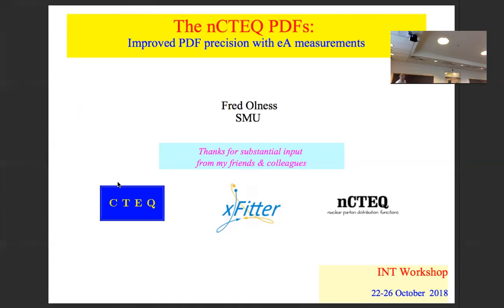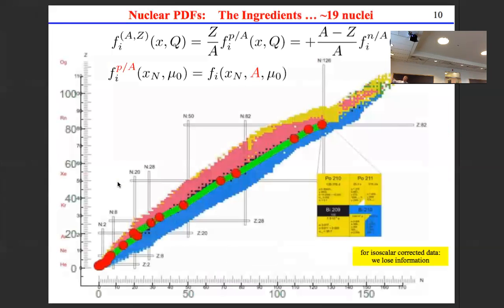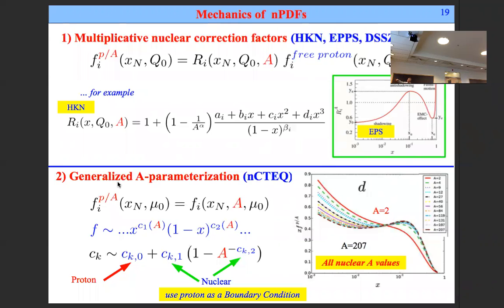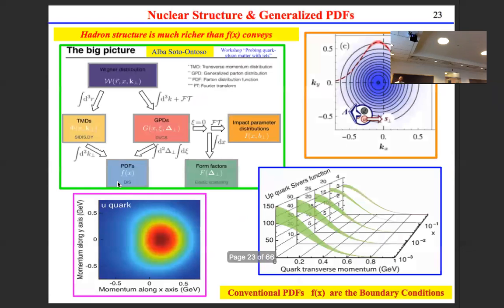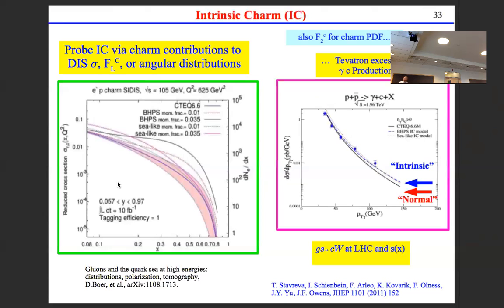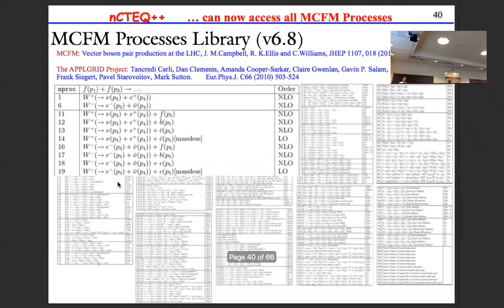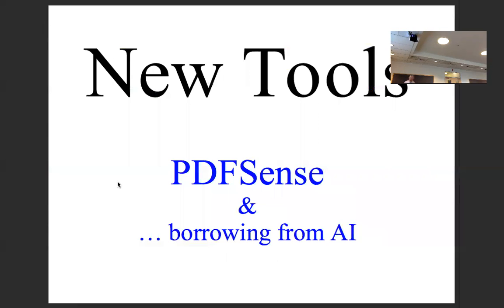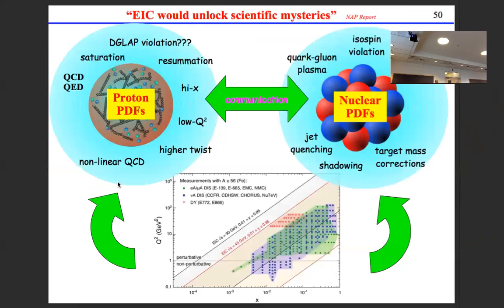INT-18-3: F. Olness, "The nCTEQ PDFs: Improved PDF precision with eA measurements"